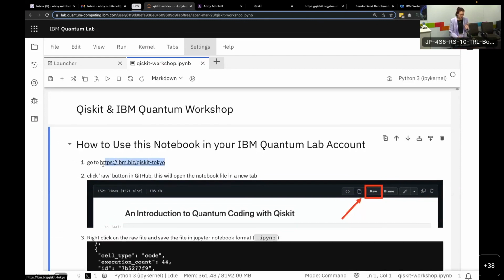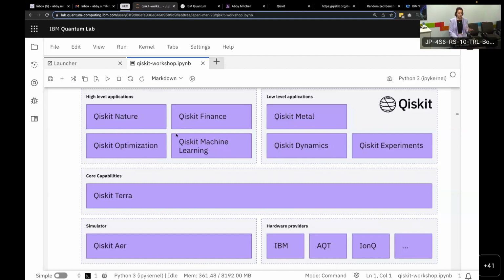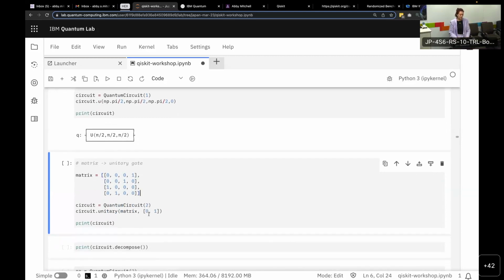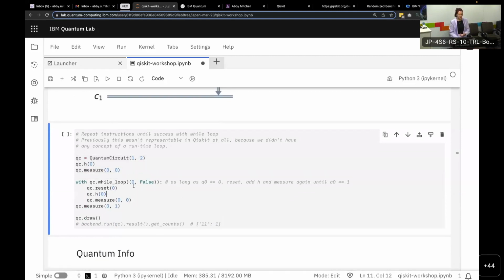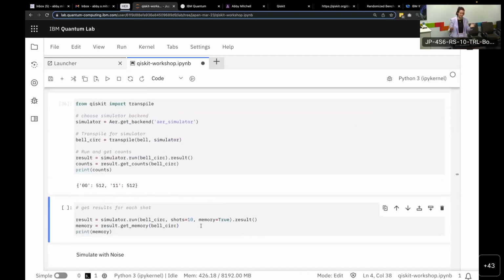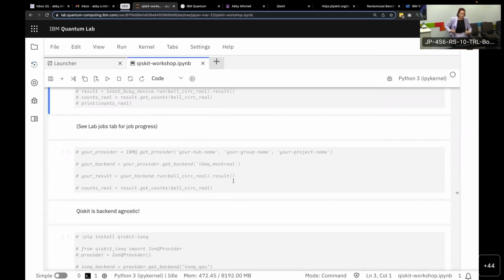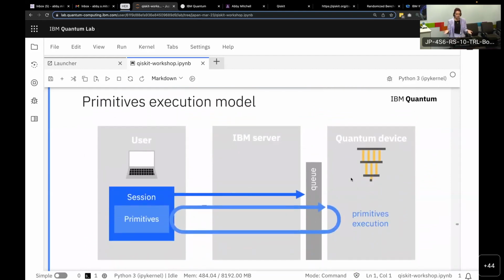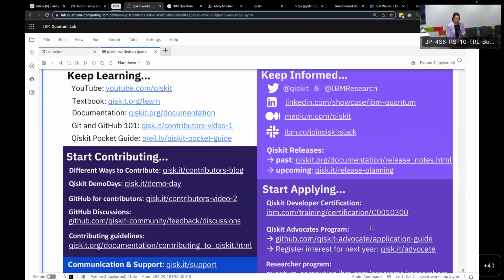Getting started with Qiskit with Abby Mitchell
スピーカー：Abby Mitchell (Quantum Developer Advocate, IBM Quantum)
内容：2023年3月16日開催のイベントの録画です。IBM Quantum で Quantum Developer Advocate としてグローバルに活躍している Abby Mitchell からQiskitの使い方、全体像、新機能、またあまり知られていないアプリケーションを紹介してもらいます。